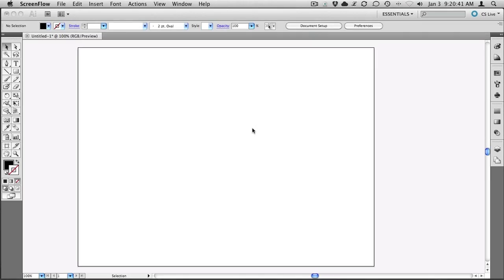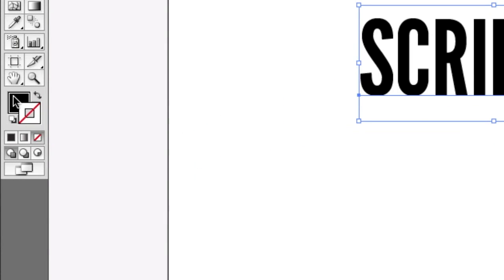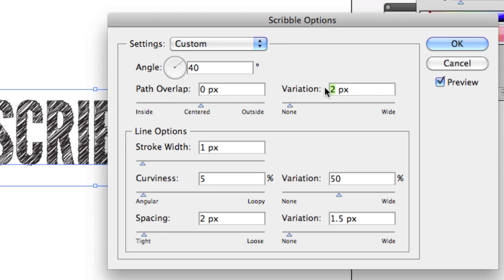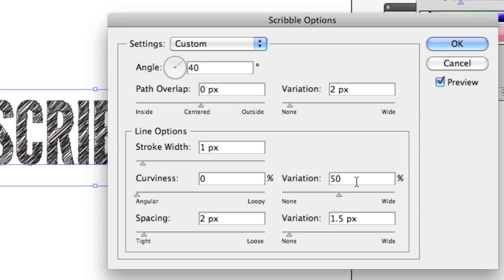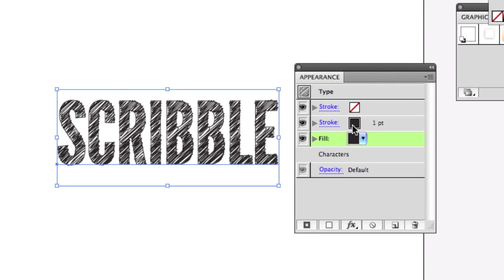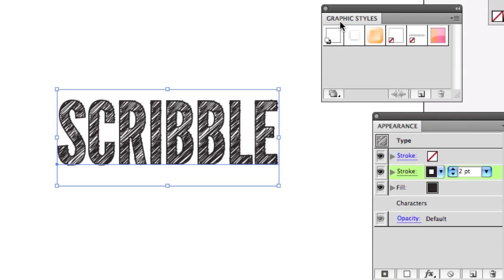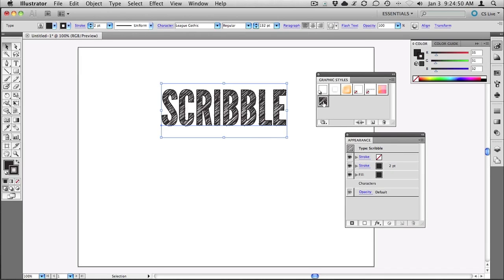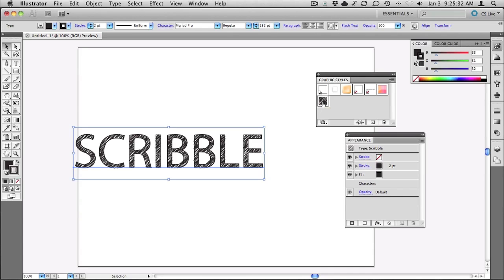Create a Scribble Text Effect in Illustrator (Fast Trick)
Learn how to create a scribble text effect in Adobe Illustrator using a fast and simple technique.

You’ll also learn how to save the effect as a reusable graphic style so you can apply it to any project with just one click.

🎯 What you’ll learn:
 • How to create a scribble effect in Illustrator
 • How to customize the look and style
 • How to save and reuse it as a graphic style

About this channel:
I share AI workflows, Adobe tutorials, and smarter ways to create content and visuals.